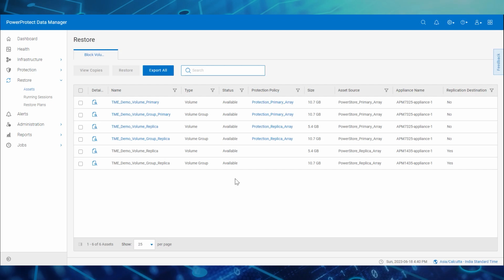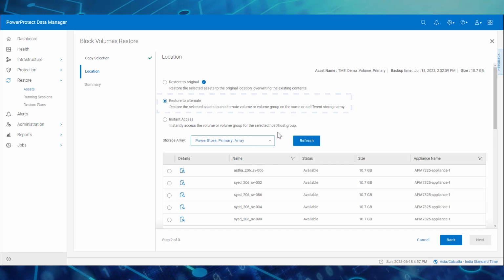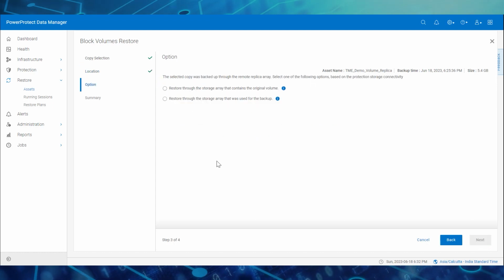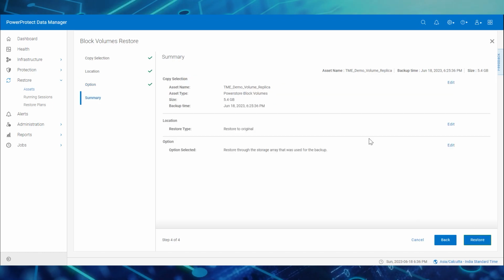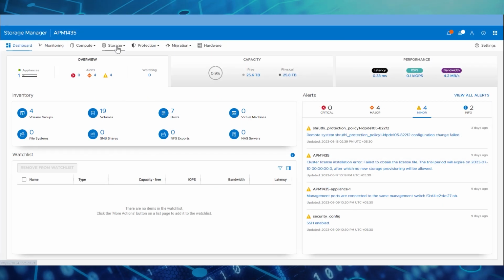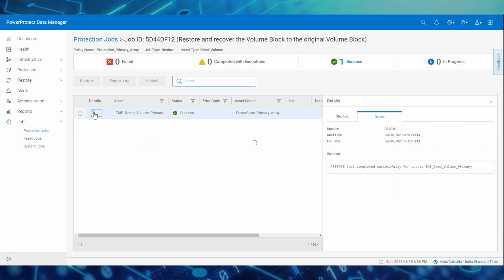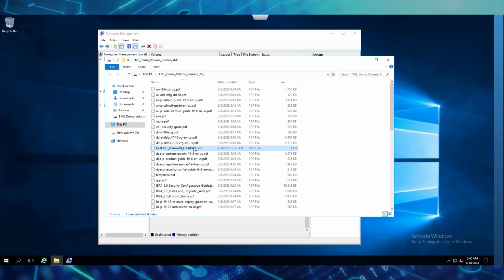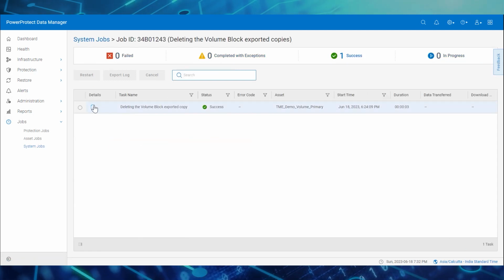Data Protection for PowerStore using Data Manager: Part III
This video focuses on restoring PowerStore arrays' block volume data and performing an instant access session using Data Manager.